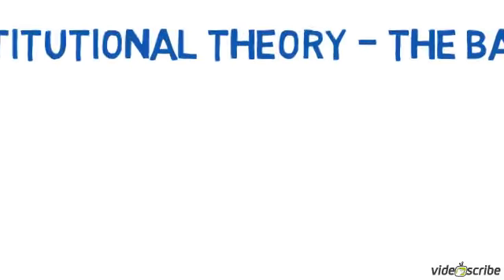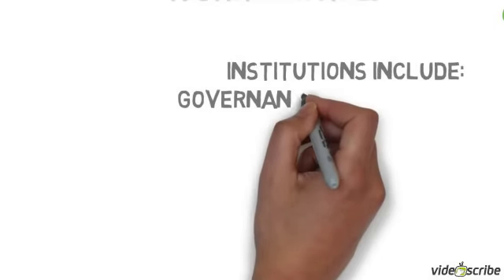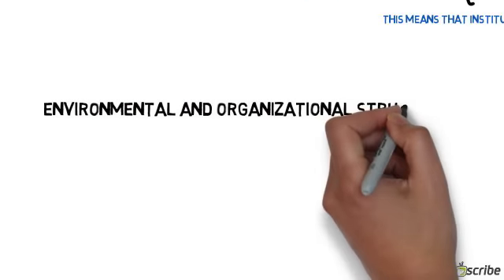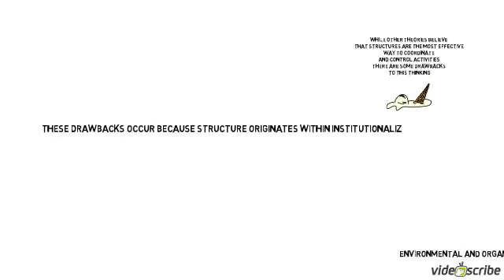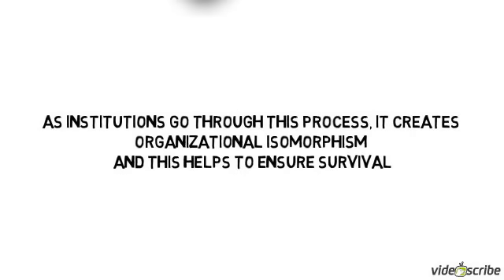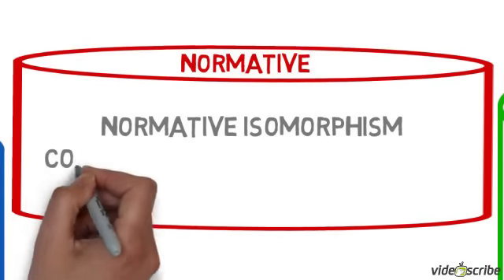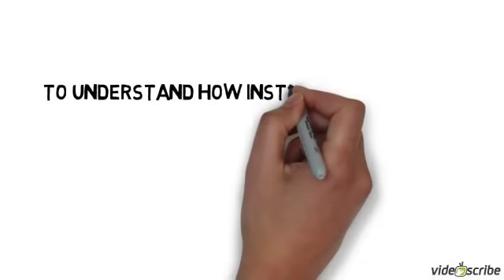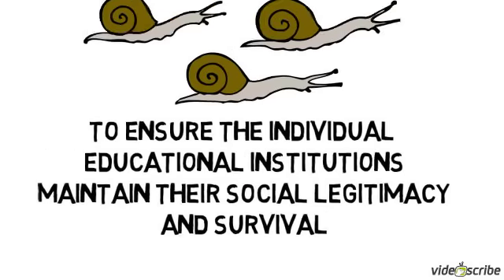institutional theory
A summary of Institutional theory. This video was created from a demo version, so the sound is terrible. Sorry!

References:
Meyer, J. W., & Rowan, B. (1977). Institutionalized organizations: Formal structure as myth and ceremony. American journal of sociology, 340-363.

Scott, W. R. (1987). The adolescence of institutional theory. Administrative science quarterly, 493-511.

Scott, W. R. (2004). Institutional theory. Encyclopedia of social theory, 11, 408-14.

Scott, W. R. (2005). Institutional theory: Contributing to a theoretical research program. Great minds in management: The process of theory development, 460-485.

Scott, W. R. (2008). Approaching adulthood: the maturing of institutional theory. Theory and society, 37(5), 427-442.